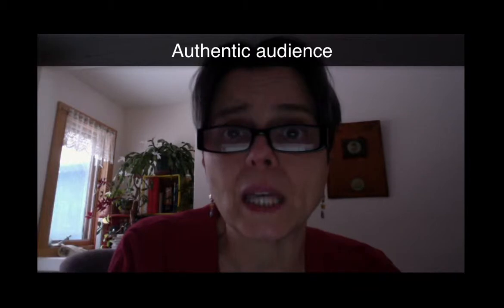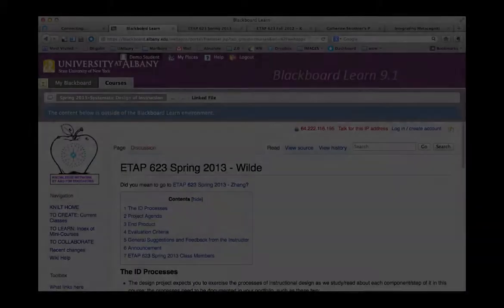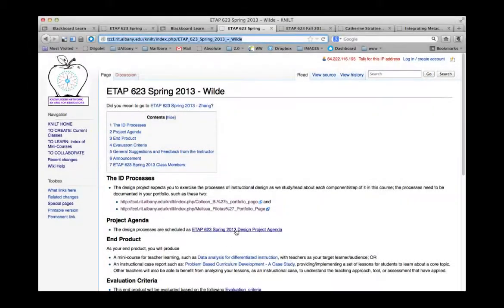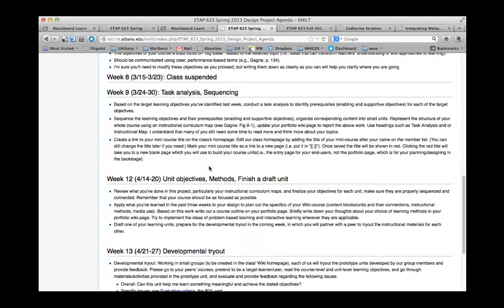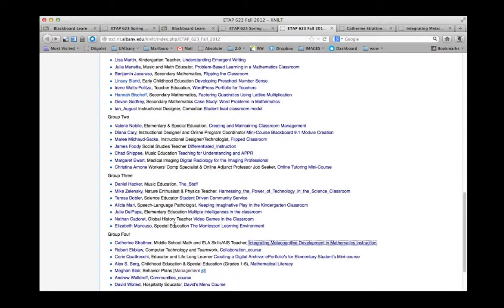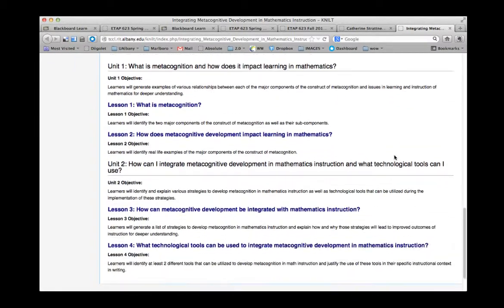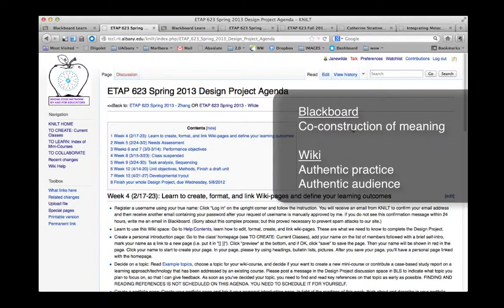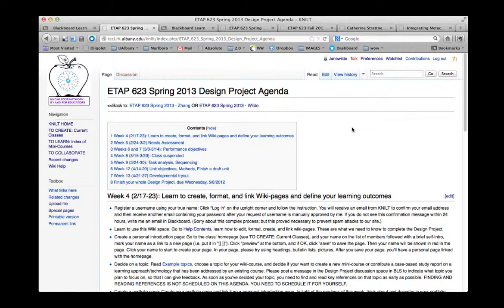Overview of ETAP623 Design Project.mp4